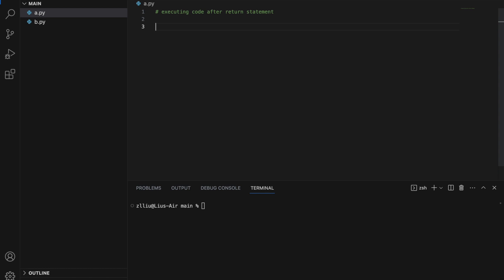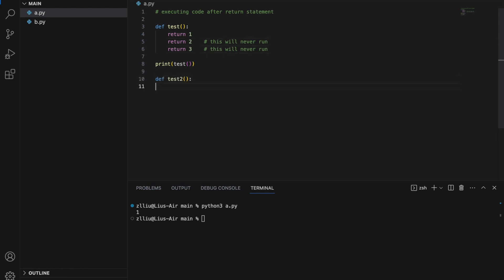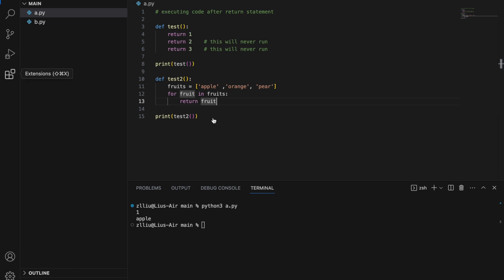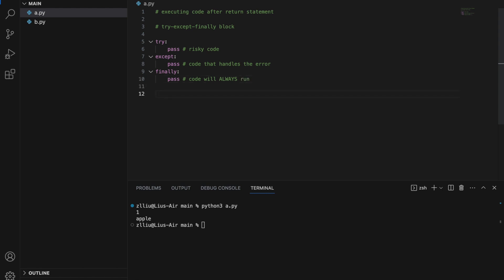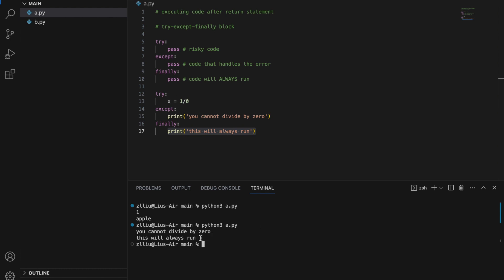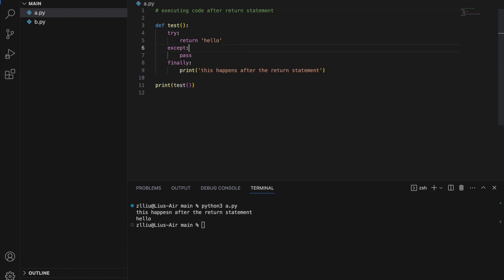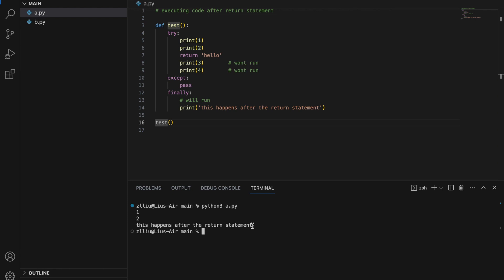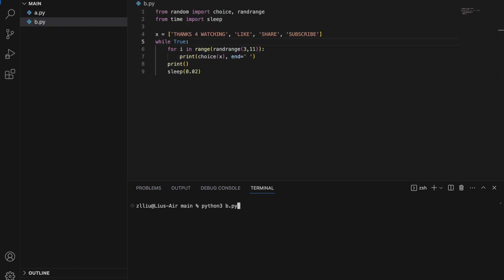How To Execute Code AFTER a Return Statement in Python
Usually in a function, nothing happens after a 'return' statement. But with some magic, we can force stuff to happen even after a return statement executes.

Cheers